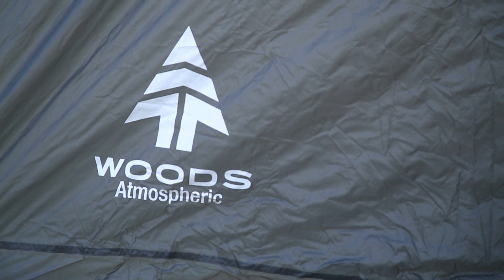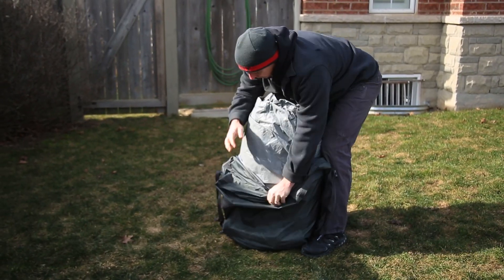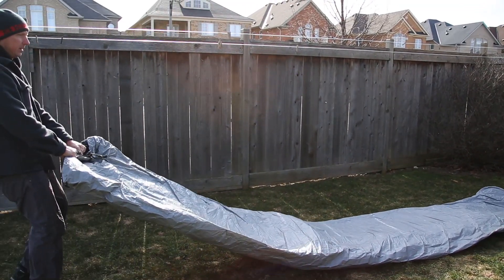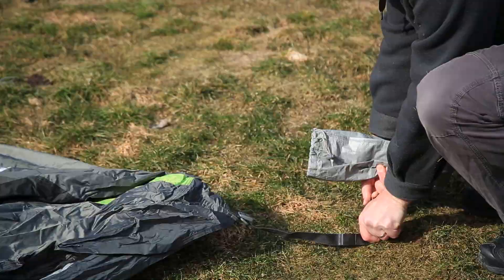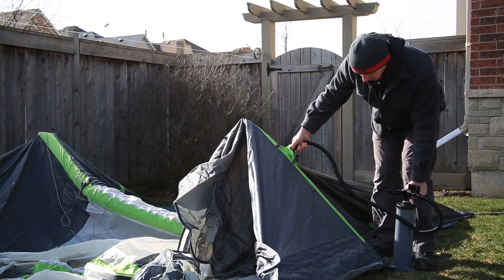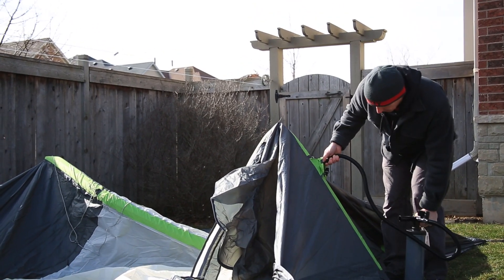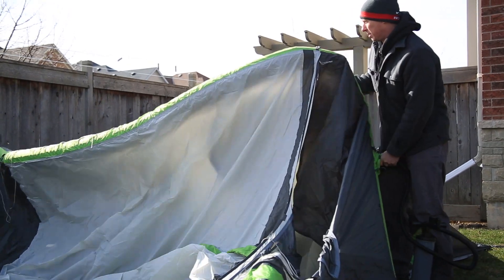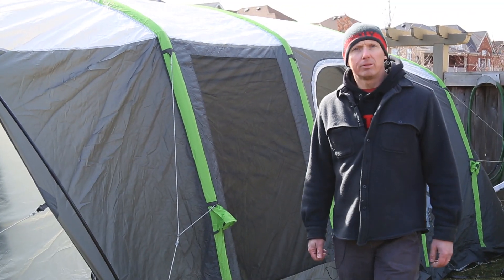Woods Atmospheric Plus Airbeam Tent - Corey's Testimonial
Woods™ Atmospheric Plus Airbeam Tent is a unique composite 4x Airbeam construction that gets the tent up in minutes and provides an ideal arched side wall improving interior headroom. Engineered fly fabric using 68D/190T polyester with 2000 mm PU and taped seams, providing 4 season protection. Robust PE, bathtub shaped floor keeps the weather & elements out. Large covered canopy entrance provides shelter and prevents rain from dripping into living area.